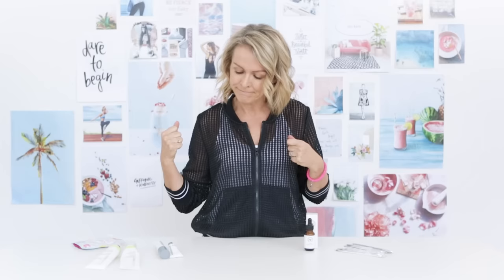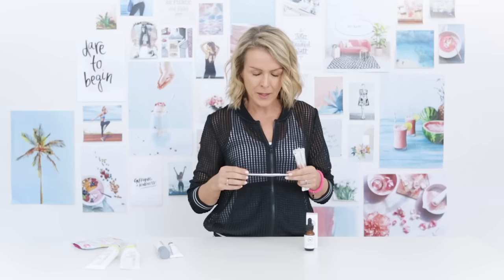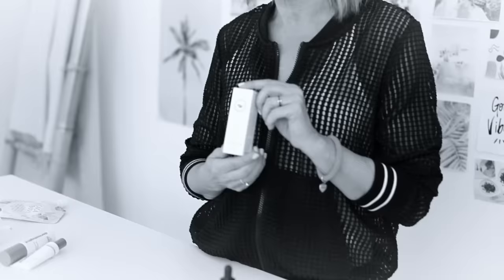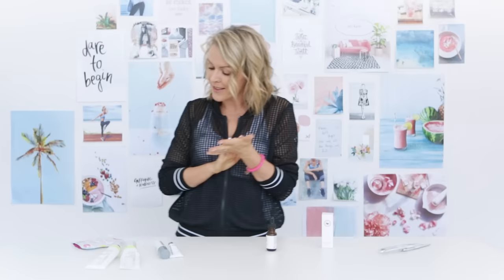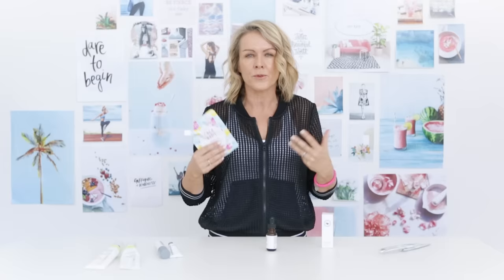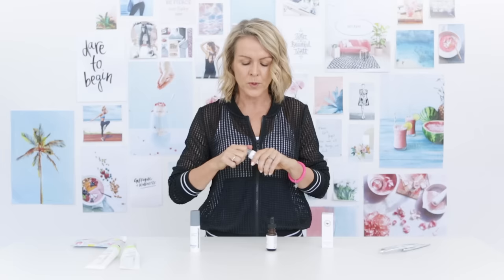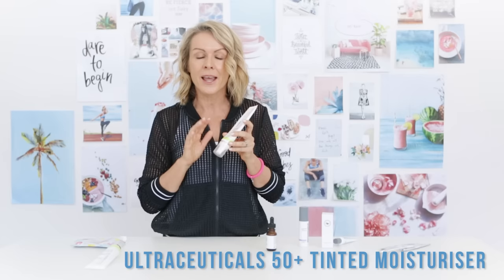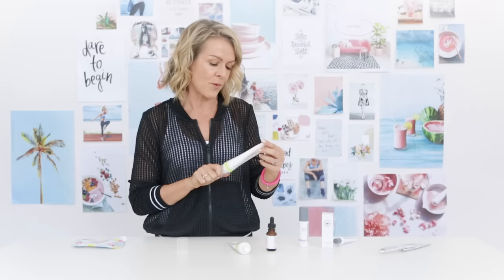Lorna Jane Clarkson's Beauty Routine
Ever wondered what Lorna's secret is to looking so youthful? She shares her top secret beauty routine with us! What's your beauty routine? Tell us below!